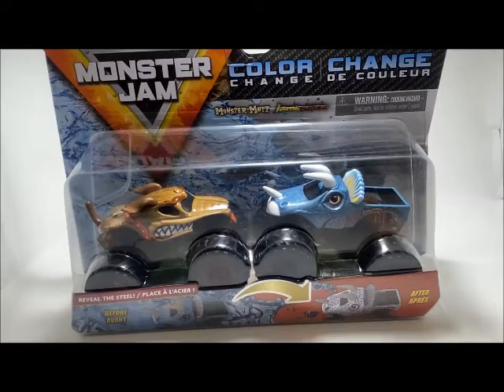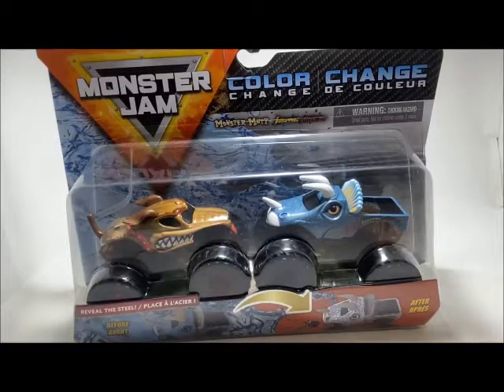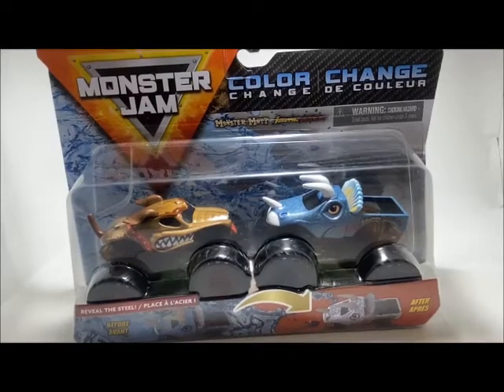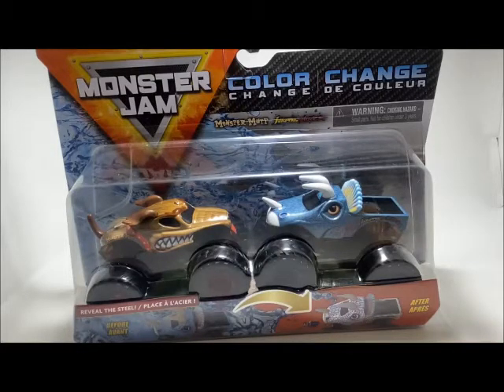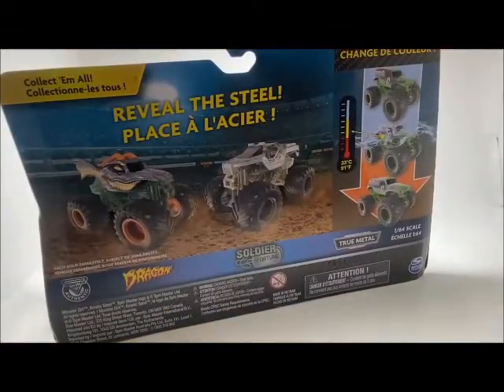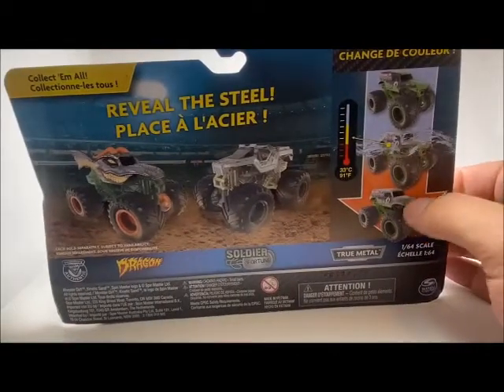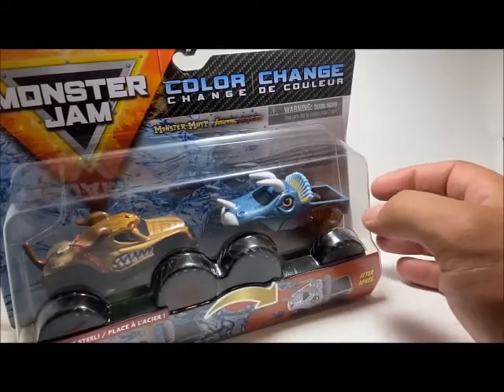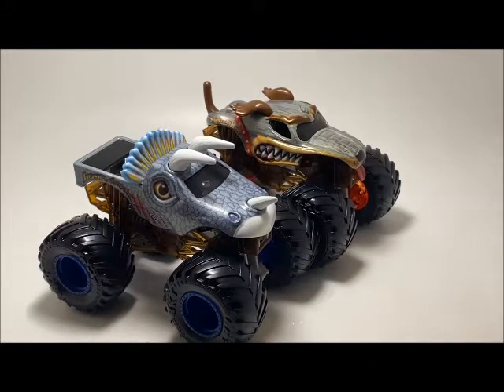Spin Master Monster Jam Monster Mutt vs Jurassic Attack Review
Today we Review the 3rd Pack of Mix 10 Reveal the Steel Trucks that are Monster Mutt vs Jurassic Attack

Monster Mutt
Grey Chassis
Brownish/Goldish Transparent Roll Cage
Red Transparent Rims
More Detailing on Monster Mutt
First Time Monster Mutt Besides Ice & Zombie invasion

Jurassic Attack
Grey Chassis
Brownish/Goldish Transparent Roll Cage ( Same As Monster Mutt )
Blue Transparent Rims
2nd Time seeing Jurassic Attack in 2020 ( First was Nitro Neon's Mix 09 )
Correct Peck Color